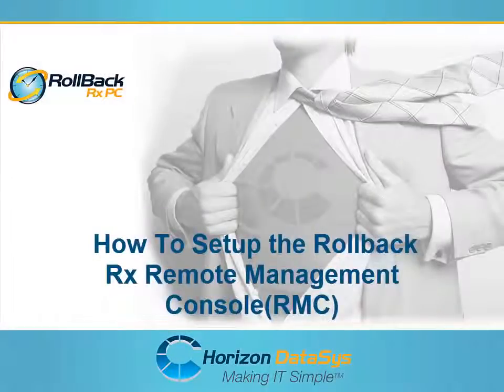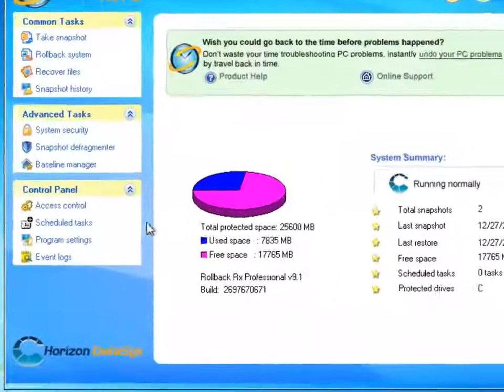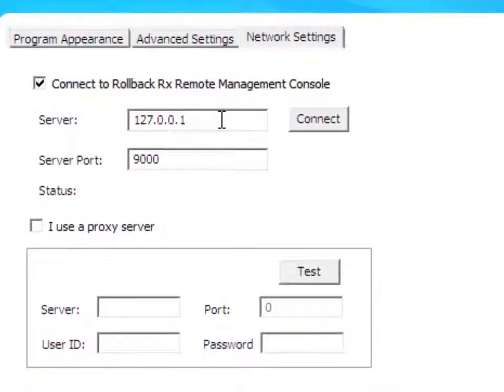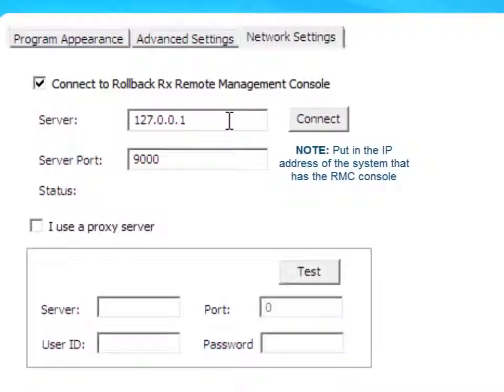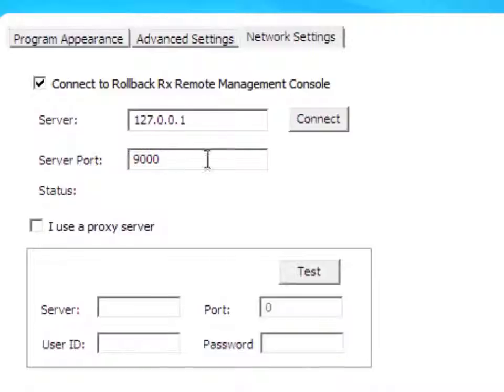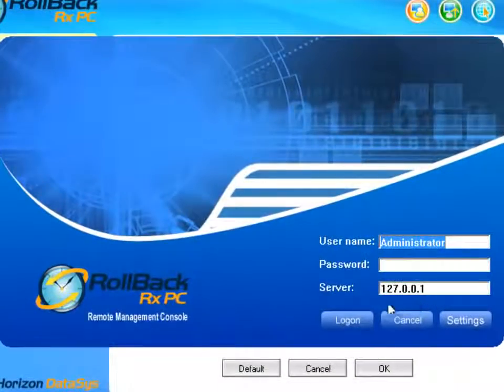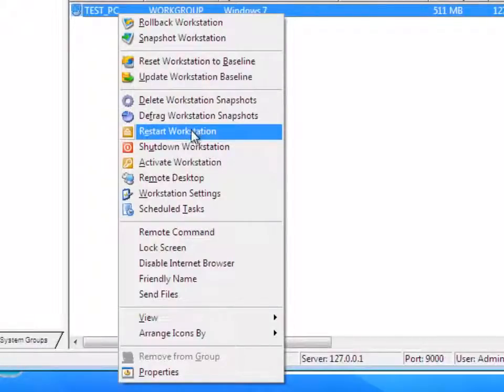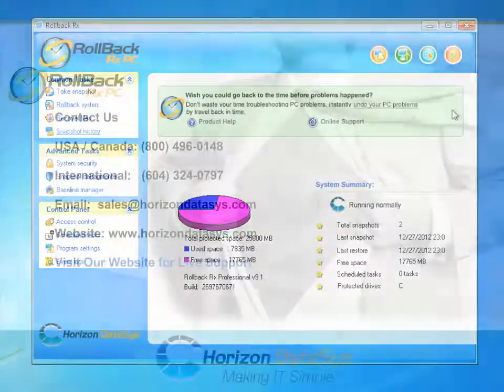RollBack Rx - How to setup the Remote Management Console